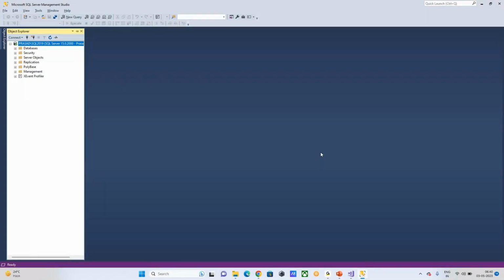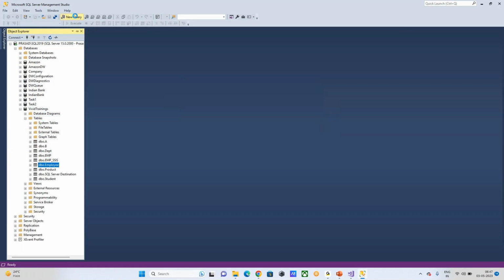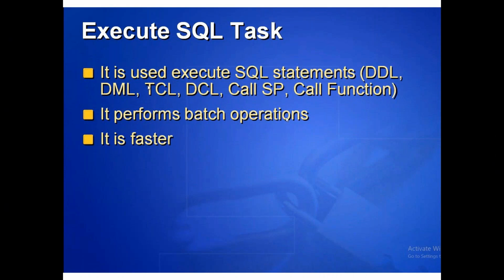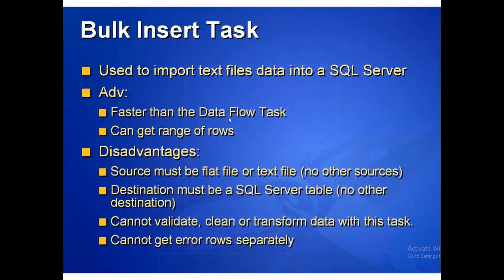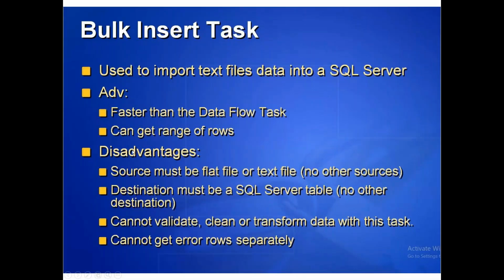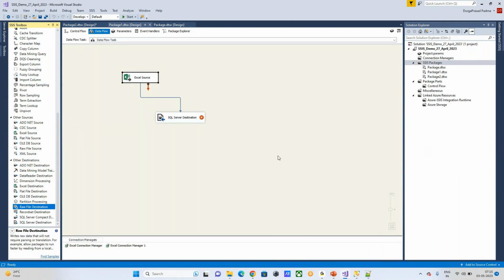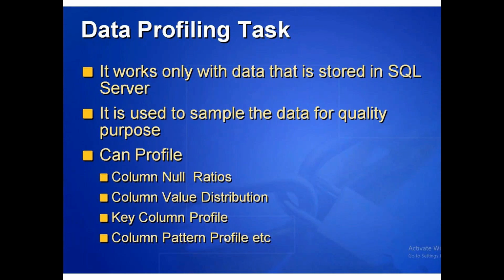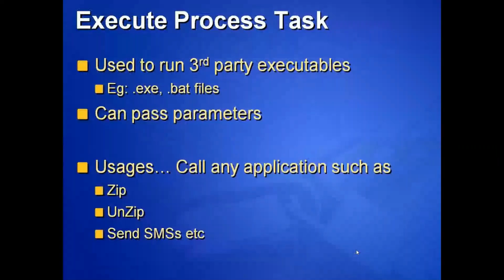MSBI(microsoft business intelligence) &(SSIS)ETL(sequal server integrated services) part(6)